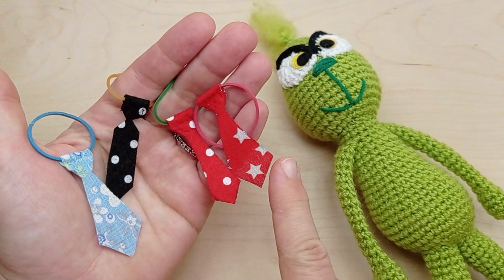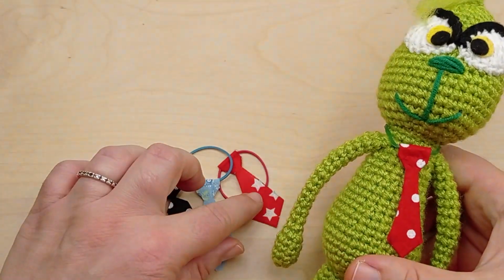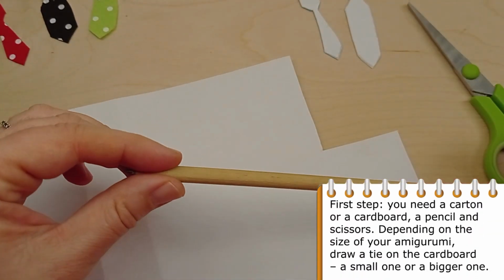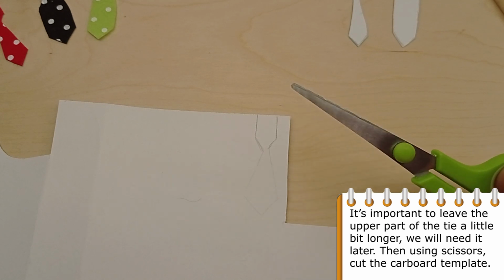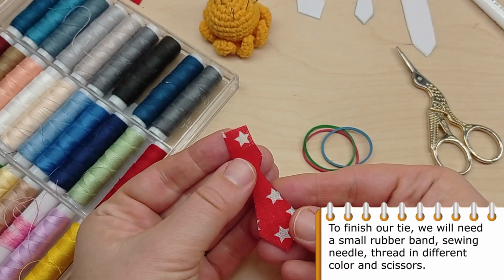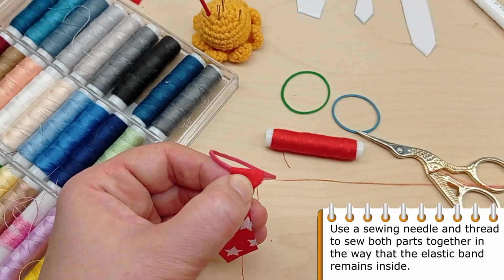🇺🇸How To Make a Mini Tie/DIY Mini Tie Step By Step Tutorial/Mini Tie For Your Amigurumi Step by Step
In this easy step by step tutorial I'll show you how to make a beautiful mini tie for your amigurumi and dolls.